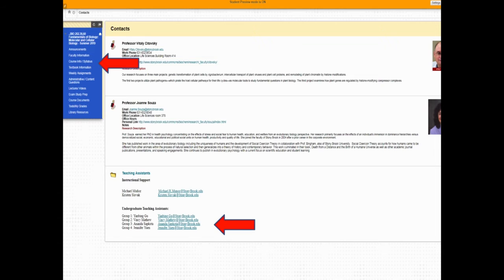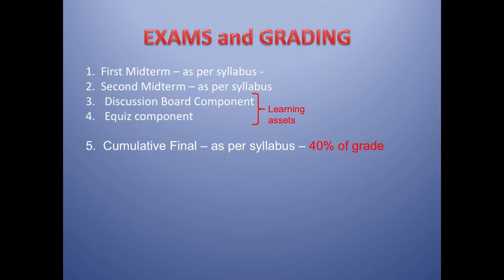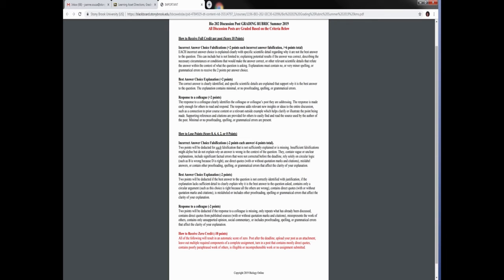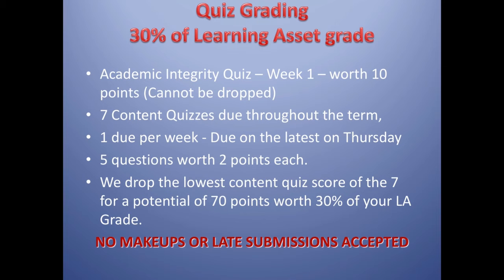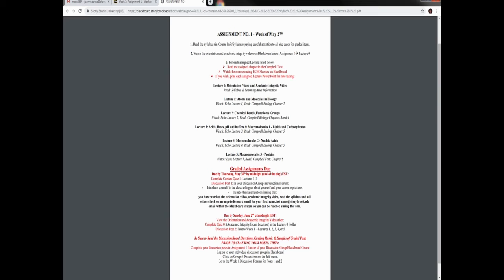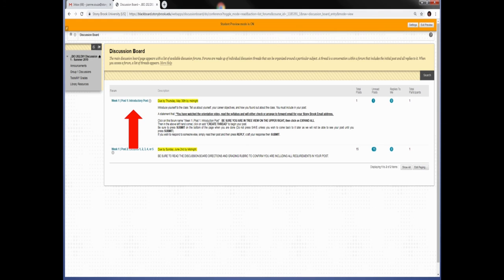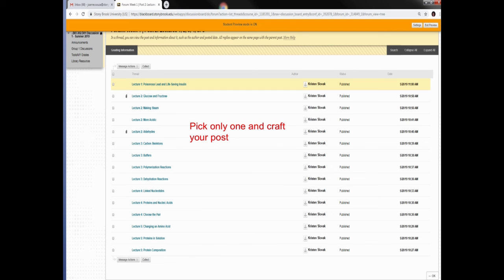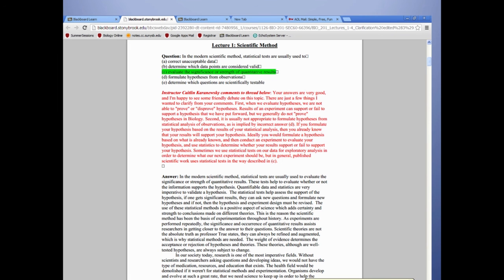BIO 202 Orientation Summer 2019